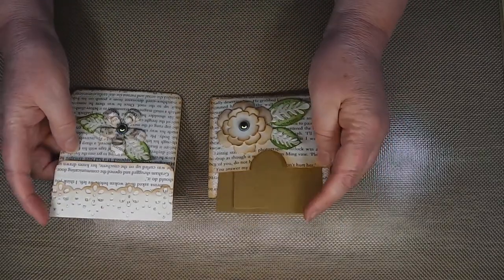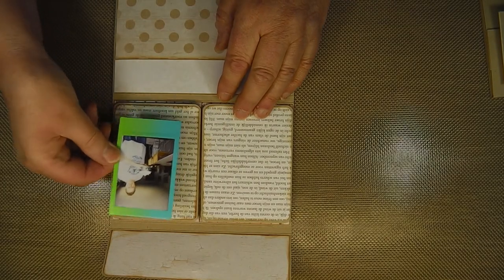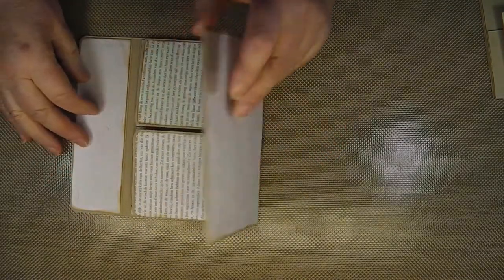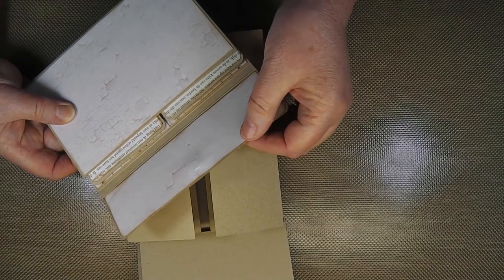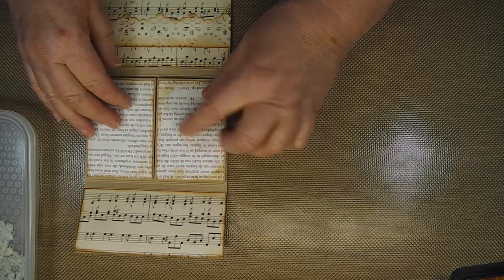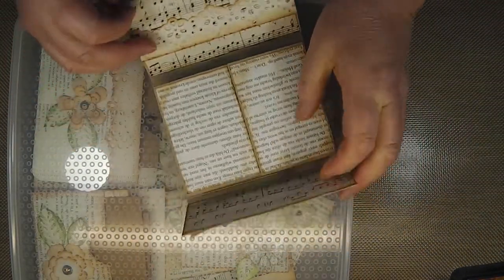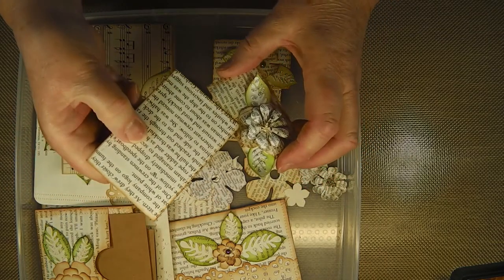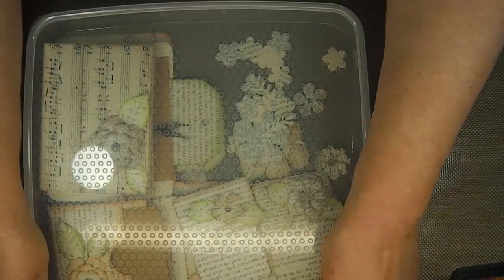Journal Photo Wallet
Hello, I made this insert after viewing a tutorial by Anna Powell.
I made a smaller one for adding some Instax pics to my new journal...